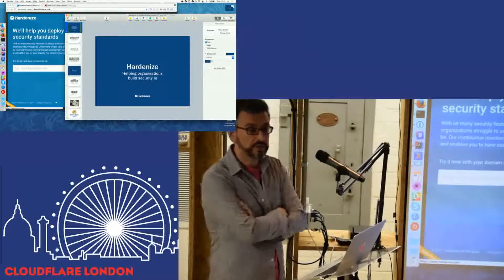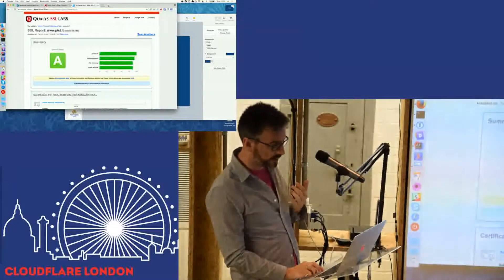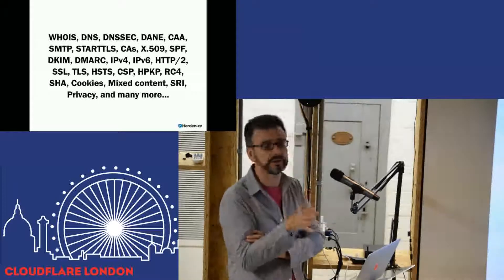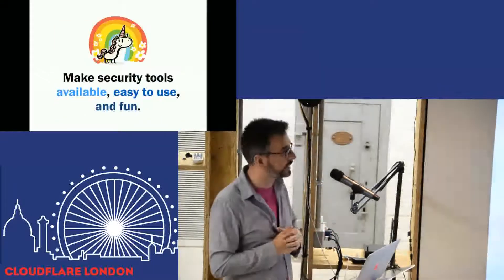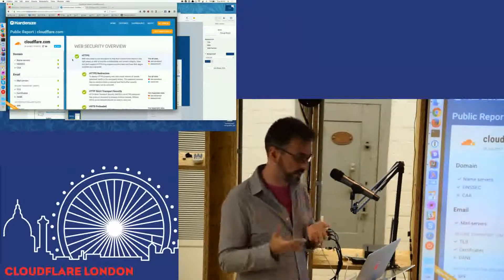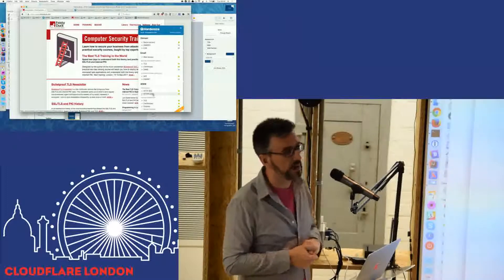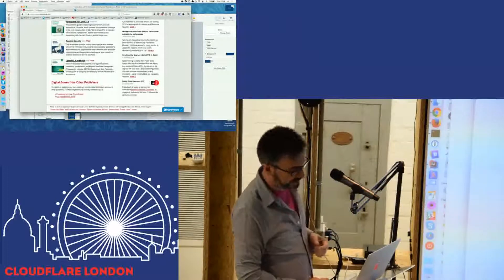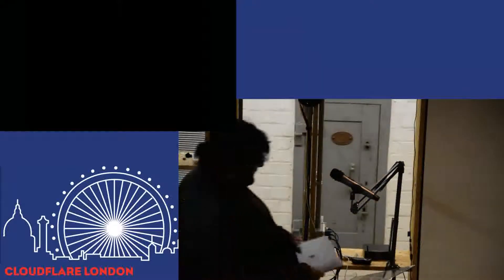App Highlight: Hardenize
Hardenize is a comprehensive security tool that continuously monitors the security and configuration of your domain name, email, and website. Ivan Ristić, the author of Hardenize, gave a demo of his app at our Cloudflare London HQ.